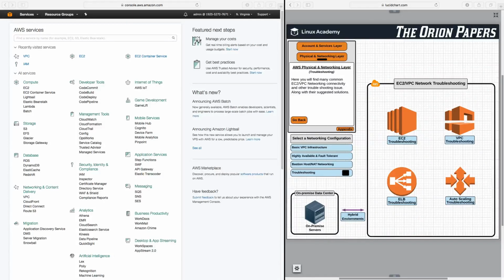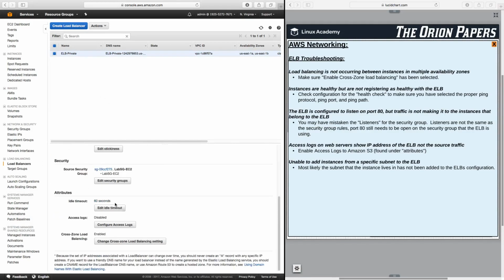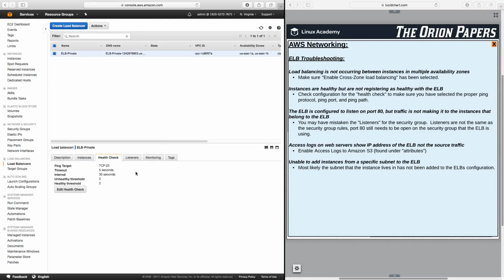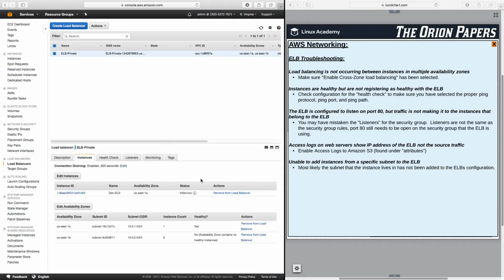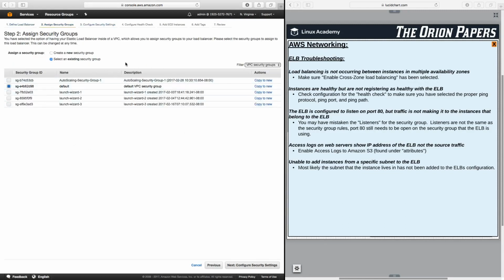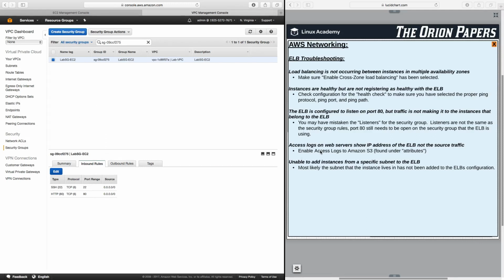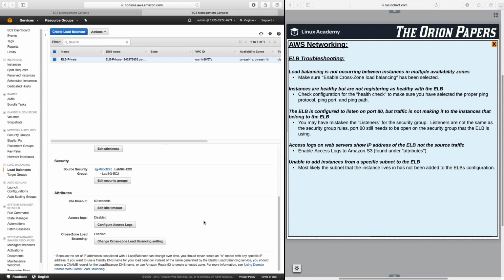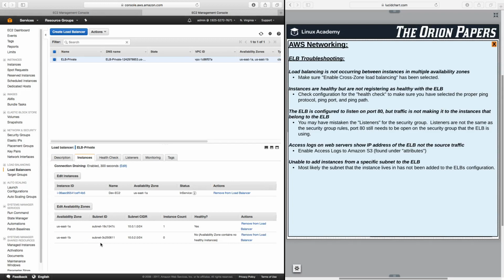AWS CSA - Associate: ELB Troubleshooting Scenarios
Let's explore some common ELB troubleshooting issues and their solutions.